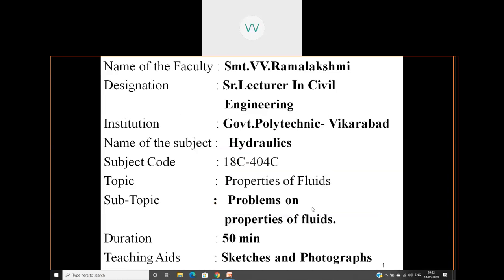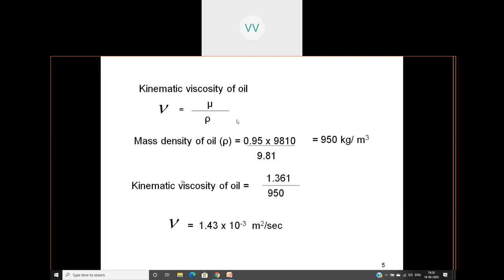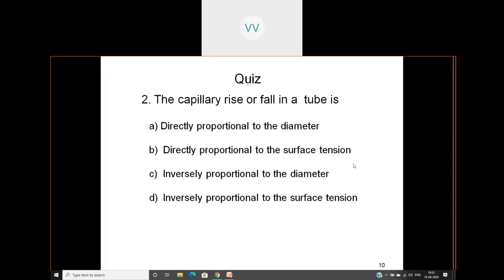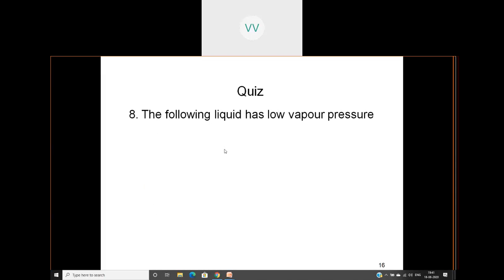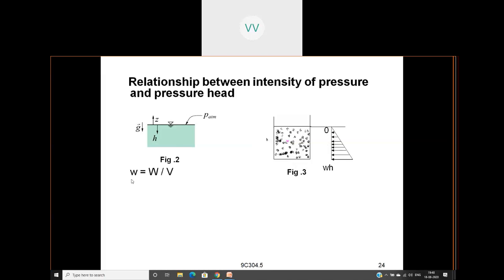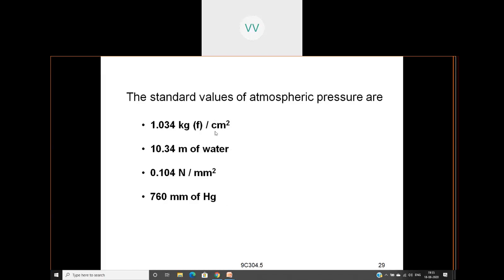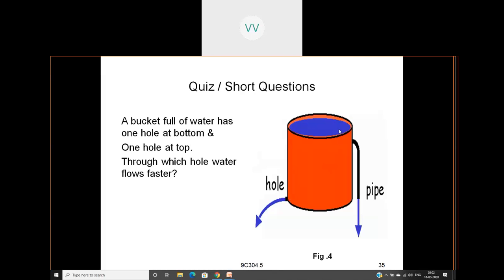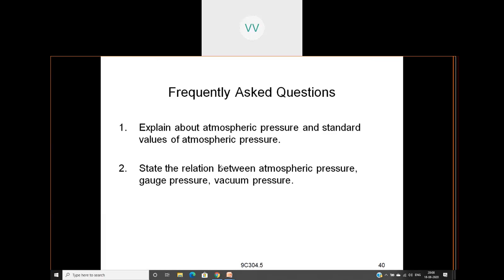day3 hydraulics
Hydralics